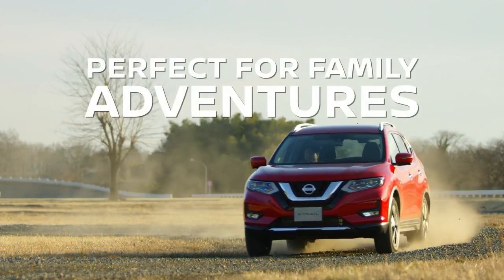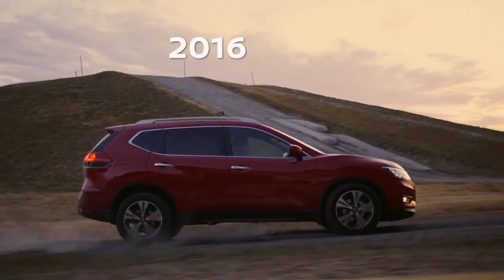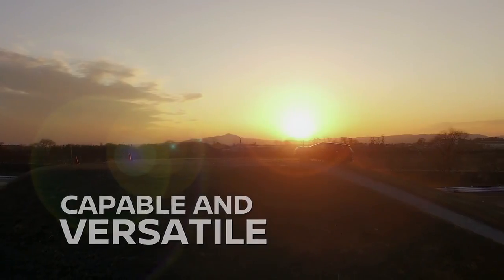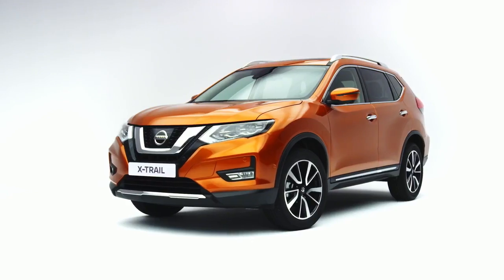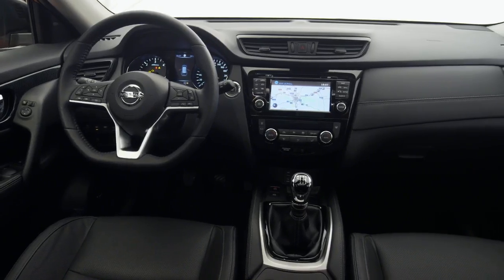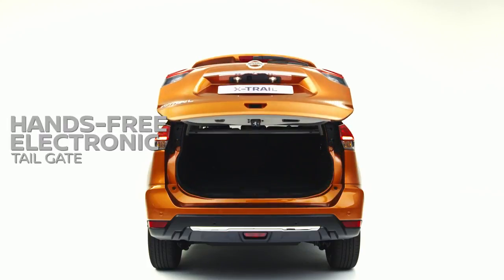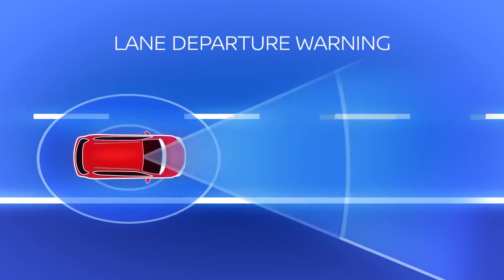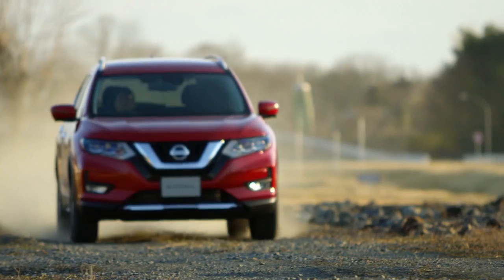The new Nissan X-Trail - Product Insight Video | AutoMotoTV